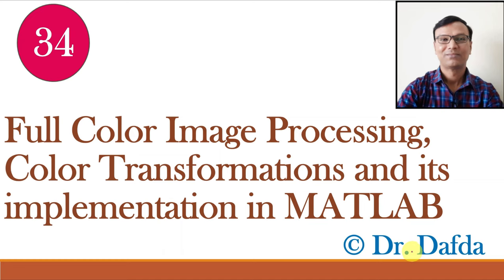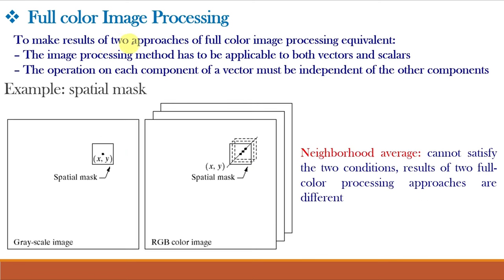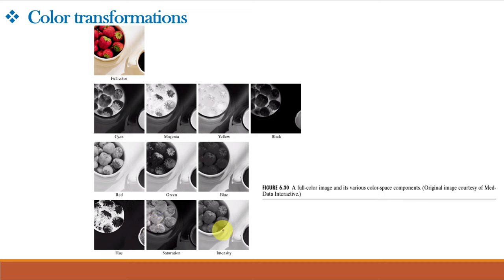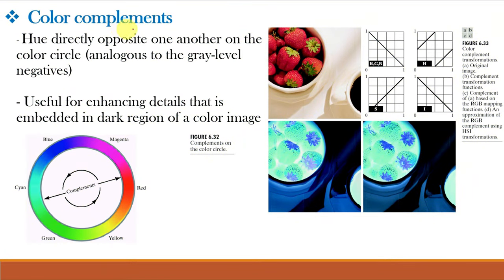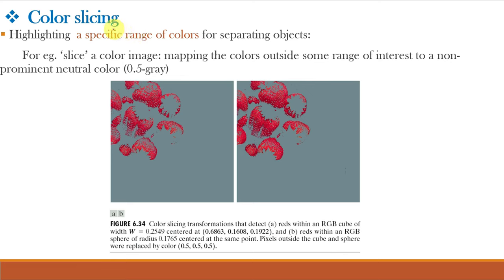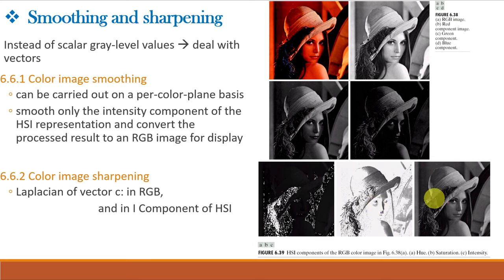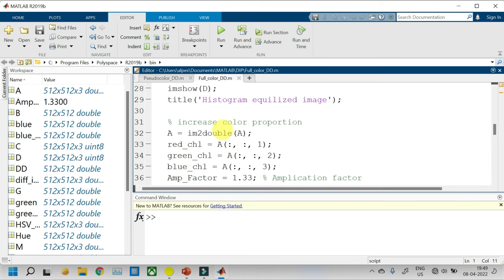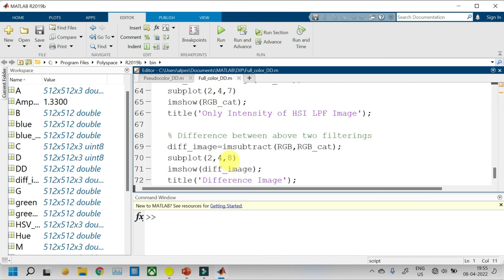Full Color Image Processing, Color Transformations and its Implementation in MATLAB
What is Full Color Image Processing?
What are different approaches of Full-color image processing?
How to implement Full color image processing or color transformations in MATLAB?

MATLAB code used in the video is given at the end in the description box.

MATLAB code used in the video:
%Program for Basic Color image processing
close all;
clear all;
clc;
warning off;
% Read the image
%A = imread('peppers.png');
A = imread('Maulik.png');
subplot(2,4,1)
imshow(A);
title('Original image');

% adding intensity
B = imadd(A,100);
subplot(2,4,2)
imshow(B);
title('Intensity added image');

% complement image
C = imcomplement(A);
subplot(2,4,3)
imshow(C);
title('Complement image');

% histogram equilization
D = histeq(A);
subplot(2,4,4)
imshow(D);
title('Histogram equilized image');

% increase color proportion
A = im2double(A);
red_chl = A(:, :, 1);
green_chl = A(:, :, 2);
blue_chl = A(:, :, 3);
Amp_Factor = 1.33; % Amplication factor
red_chl  = (red_chl * Amp_Factor); % Multiply red by amplification factor
rgbImage = cat(3, red_chl, green_chl, blue_chl);% Recombine
subplot(2,4,5)
imshow(rgbImage);
title('Color increased image');

% each RGB plane low pass filtering
w= fspecial('average',[5 5]);
red=A(:,:,1);
green=A(:,:,2);
blue=A(:,:,3);
R = imfilter(red,w);
G = imfilter(green,w);
B = imfilter(blue,w);
RGB=cat(3,R,G,B);
subplot(2,4,6)
imshow(RGB);
title('Each RGB LPF Image');

% Only intensity(value) plane of HSV low pass filtering
M = rgb2hsv(A);
Hue=M(:,:,1);
Saturation=M(:,:,2);
Value=M(:,:,3);
DD = imfilter(Value,w);
HSV_cat = cat(3,Hue,Saturation,DD);
RGB_cat = hsv2rgb(HSV_cat);
subplot(2,4,7)
imshow(RGB_cat);
title('Only Intensity of HSI LPF Image');

% Difference between above two filterings
diff_image=imsubtract(RGB,RGB_cat);
subplot(2,4,8)
imshow(diff_image);
title('Difference Image');